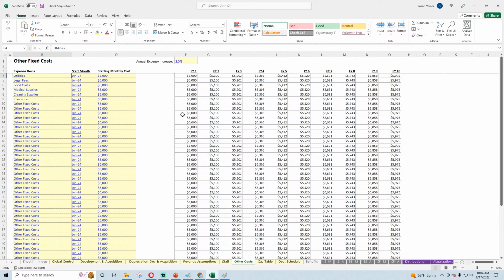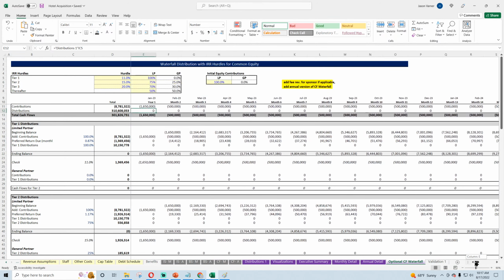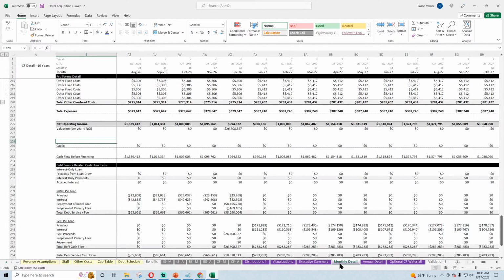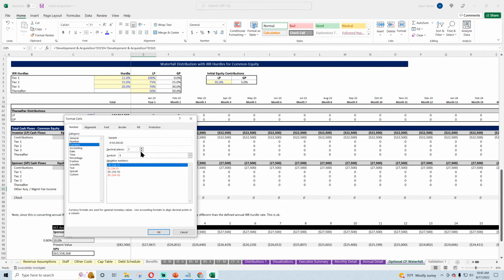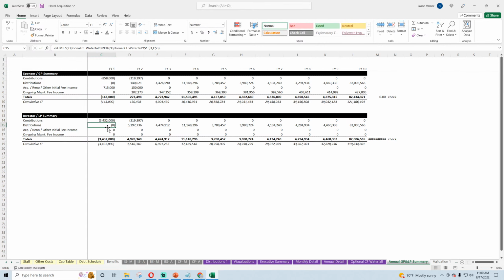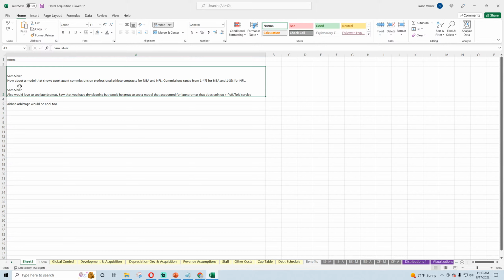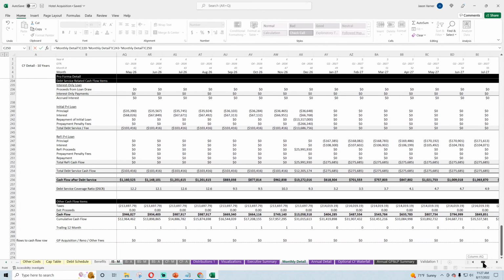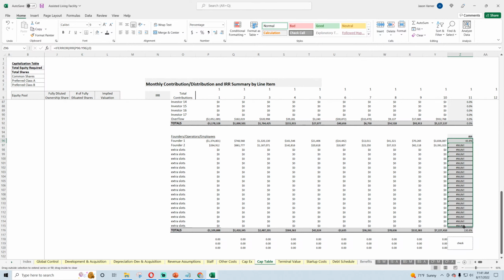Live Financial Modeling: Hotel Acquisition Financial Model - Part 4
Acquisition fees and cash flow waterfall.